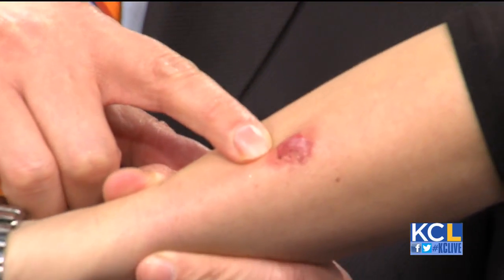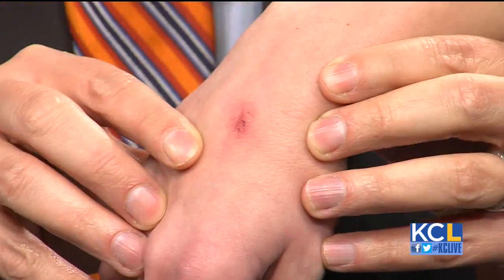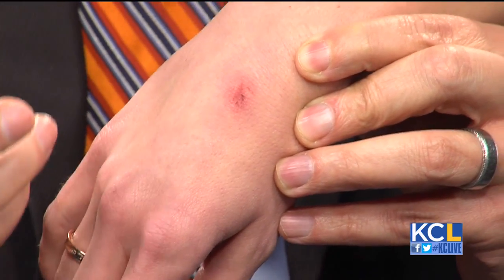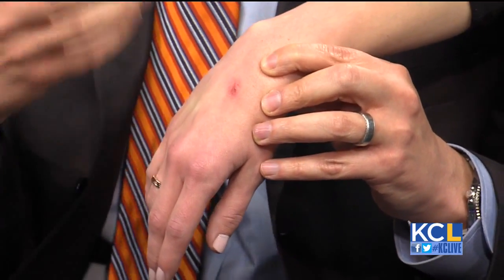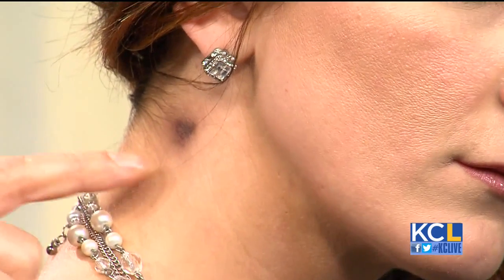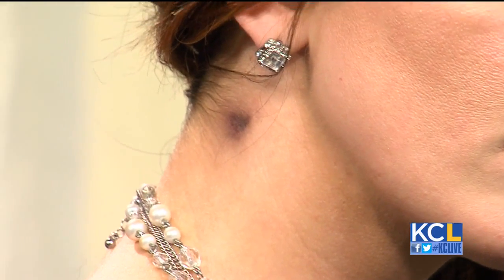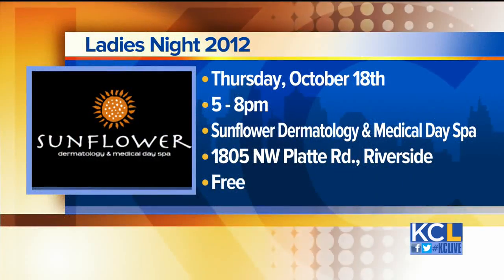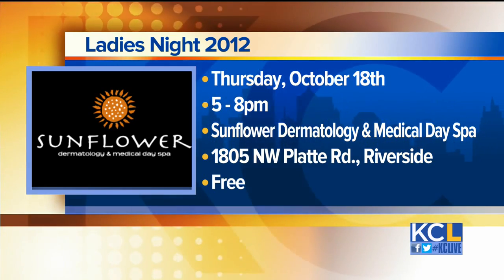What skin cancer looks like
Tuesday, October 16 - Your skin is your body's largest organ, and skin cancer is the most common of all cancers. Dermatologist Dr. Brian Matthys from Sunflower Dermatology talks with us about the different kinds of skin cancer, what they look like and how to prevent it.